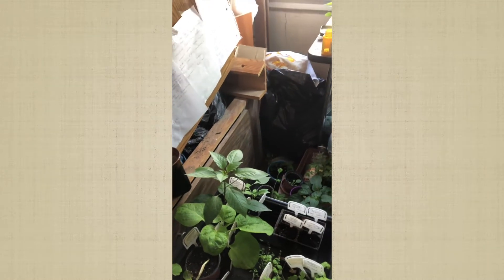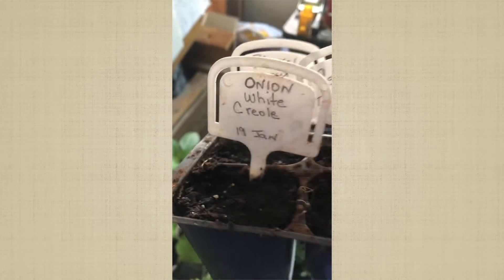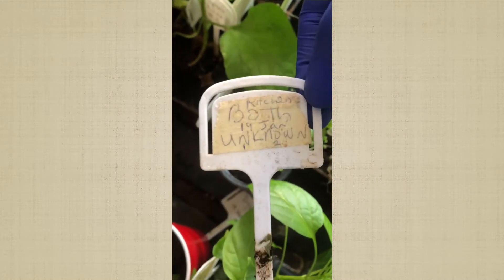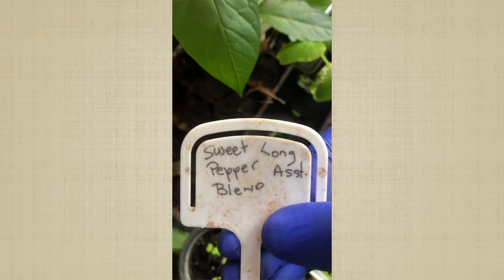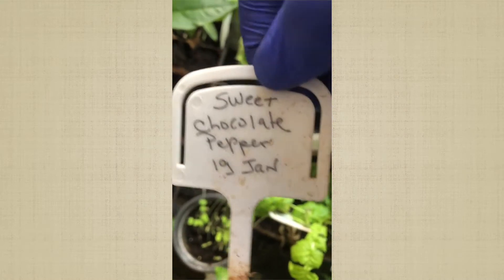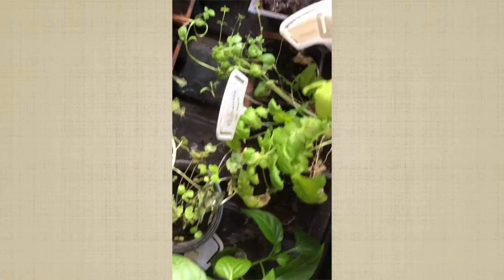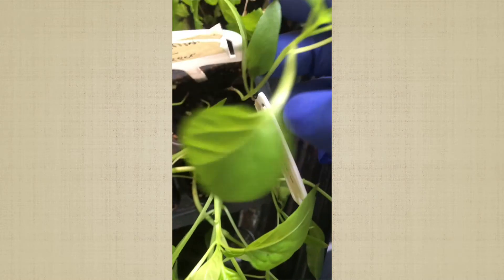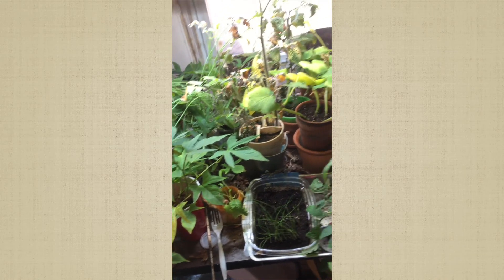Warm Weather Vegetables, Going Outside, To My Container Vegetable Garden. May 13TH 2020. Y3 V11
Time for all the warm weather vegetables to go outside to my container vegetable garden, from my indoor garden.

The potatoes will stay indoor for another week.

The lesson I learned was that I started planting too early in the year.

I had a lot of vegetables and herbs that did not germinate.  The video will give a list of those vegetables.